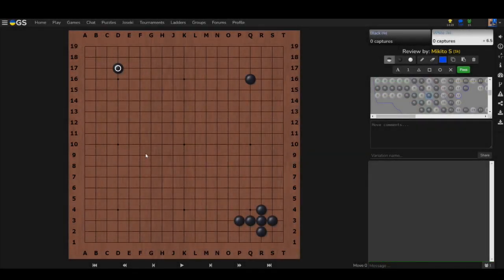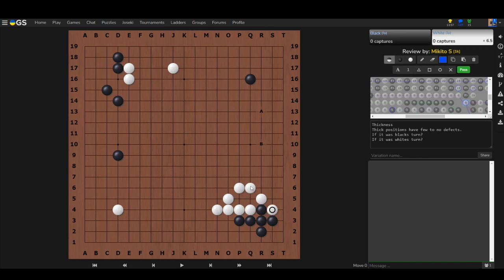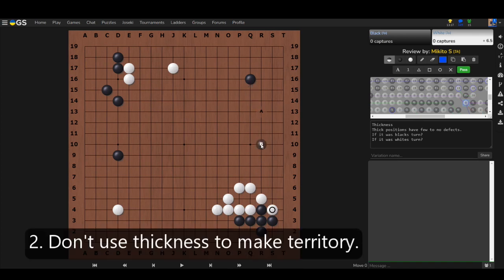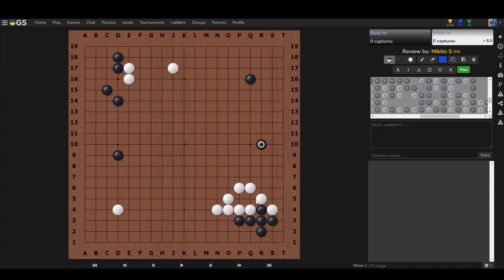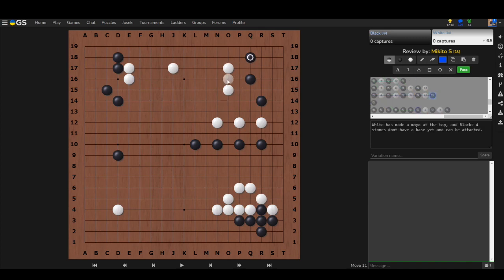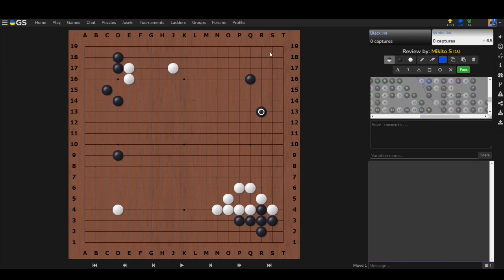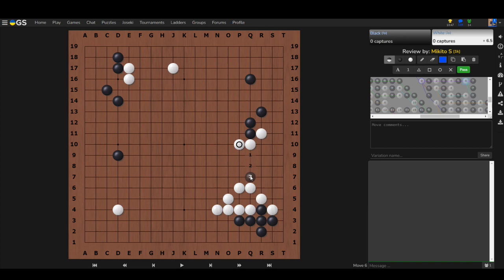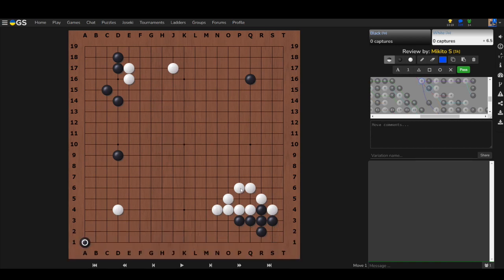Baduk Class Shorts Intro to Thick Shapes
Baduk Class Shorts